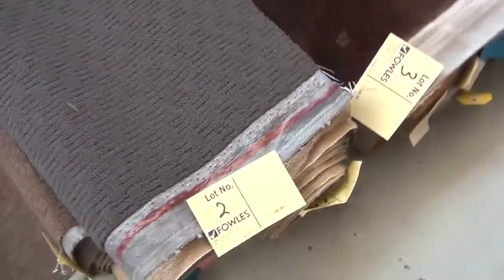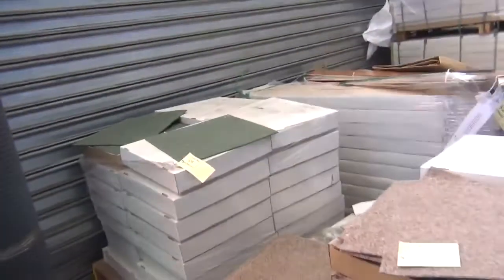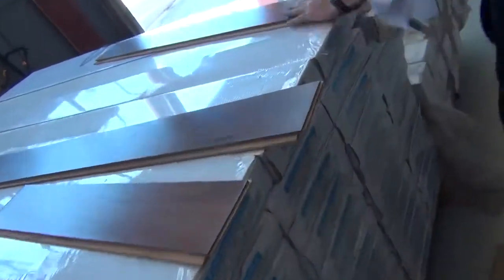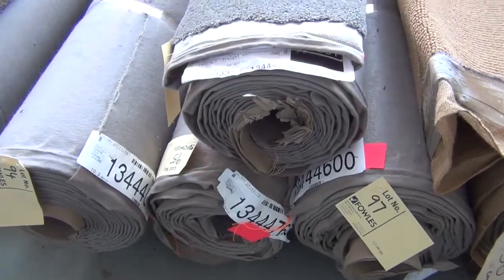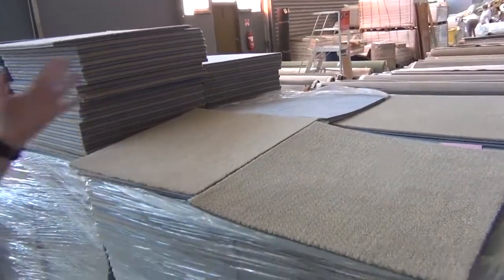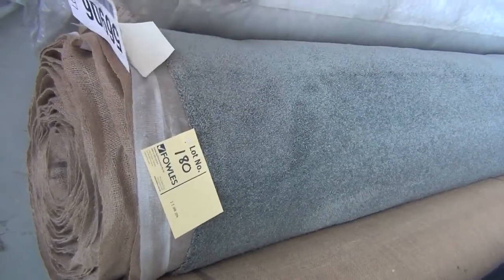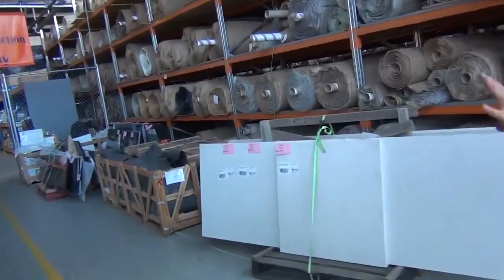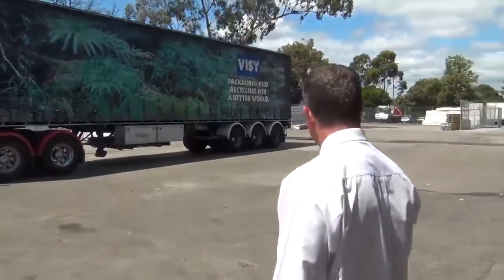Carpet Auction 22 Jan